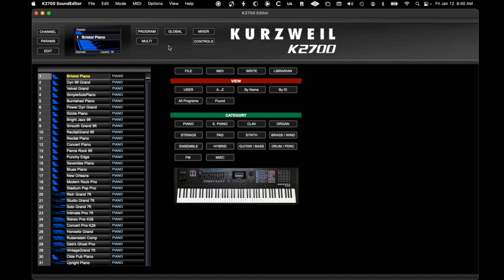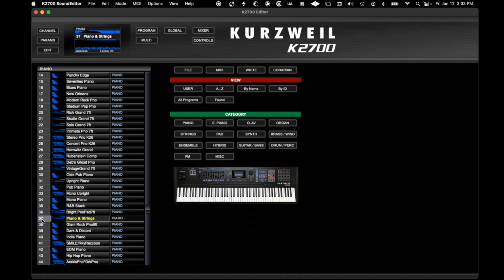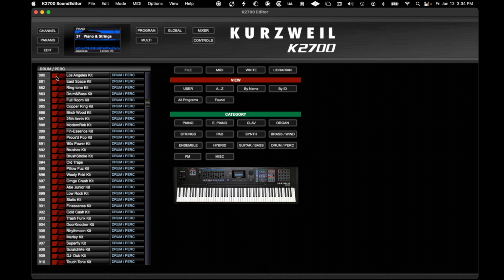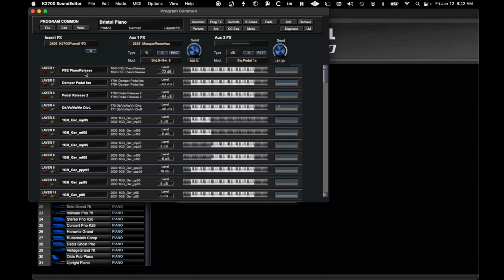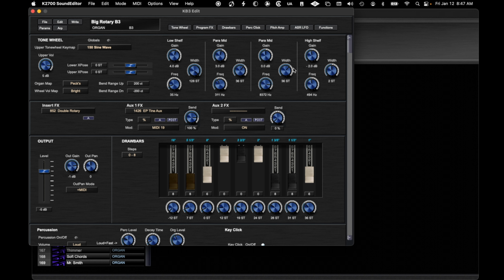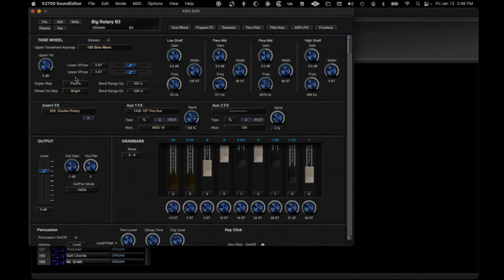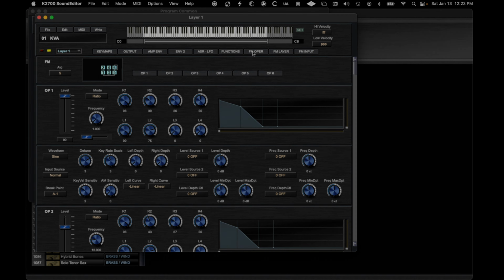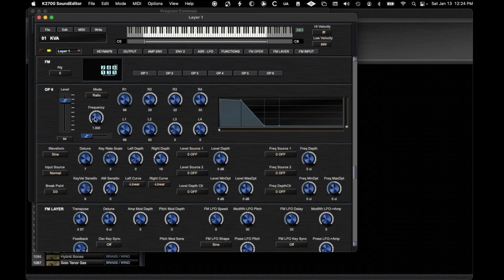Kurzweil 2700 Voice Architecture